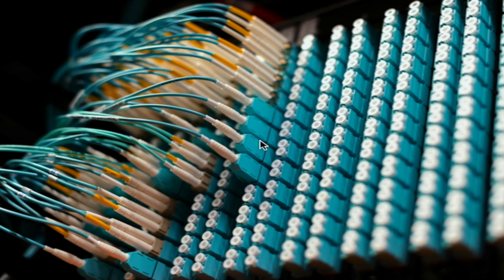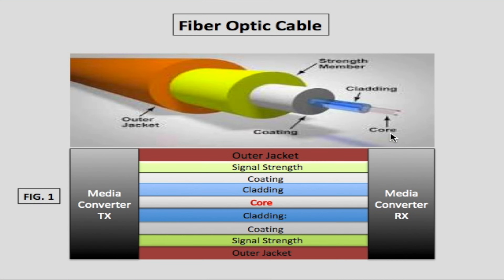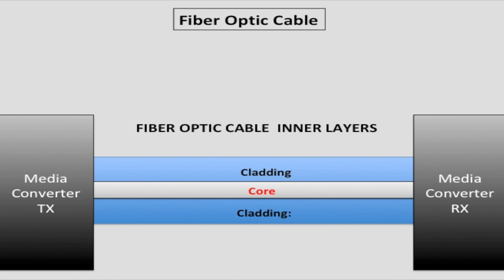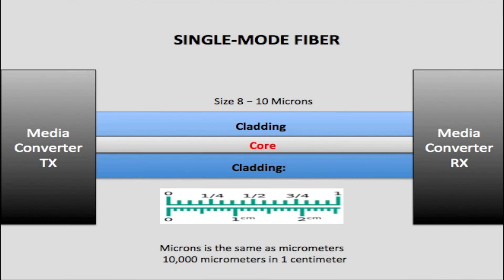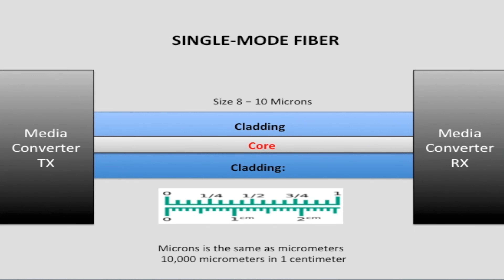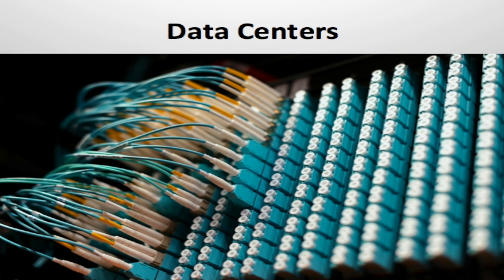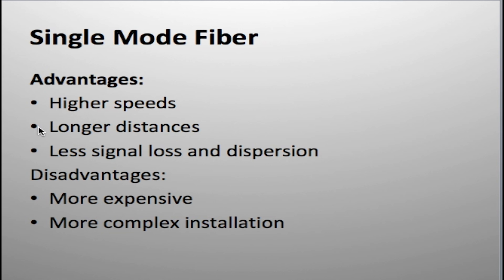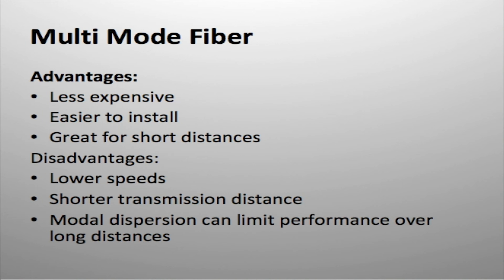Fiber Optic Basics for Beginners – What Everyone Should Know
This video is the first in a series of fiber optic training tutorials designed for beginners and telecom students. It covers fundamental concepts of fiber optic technology, common misconceptions, and key facts every beginner should understand.
Ideal for classroom use, technician training programs, and online courses.
In this series, you will learn:
What fiber optics are and how they work
Advantages and challenges of fiber optic communication
Basics of single-mode and multimode fiber cables

0:00 Intro
0:57 Evolution of telecom
1:32 What is Fiber-optics
2:50 How light travel
3:03 Types of Fiber-optic cables
3:20 Single Mode Fiber
4:40 Multimode Fiber
5:18 Fiber Optic Applications
6:13 Advantages of Single-Mode Fiber
7:10 Advantages of Multimode Fiber
7:47 Careers in Fiber-Optics
In this first video, Trevor presents an introduction to **fiber optic cable** technology. He explains how **optical fiber** works and the differences between **multimode fiber** and single mode **fiber cable**. This video is great for anyone in the **telecoms industry**.
This is an introductory **telecom industry** video covering **fiber optic cable** basics. Trevor, a **telecommunications industry** veteran, explains the difference between **single mode** and **multimode fiber**.
In this video, Trevor introduces fiber optics, a key part of the **telecoms industry**, and his 35+ years of experience. He covers **optical cable** fundamentals, including single-mode vs **multimode fiber**, and their **advantages and disadvantages of communication**.
In this video, Trevor, a seasoned telecoms industry professional, introduces the basics of **fiber optic cable**. He explains the differences between **multimode fiber** and single-mode options, as well as how **optical fiber** works.
This video introduces fiber optics, explaining how **optical fiber** works, and the differences between **multimode fiber** and single-mode options. Trevor, a **telecoms industry** veteran, shares his knowledge and insights, giving viewers a great overview of **fiber optic cable**.